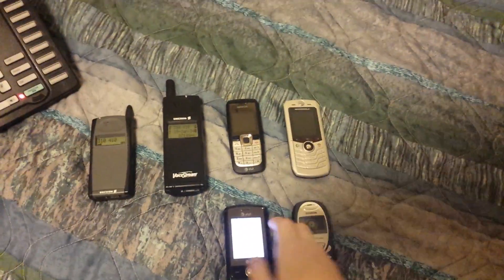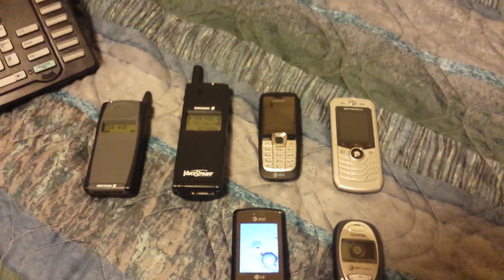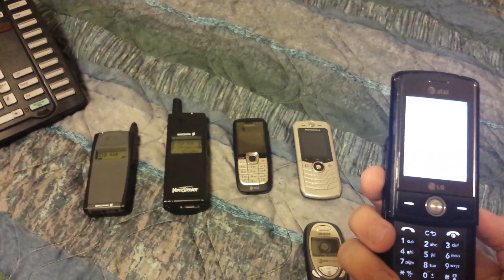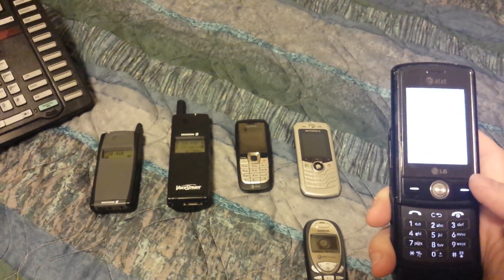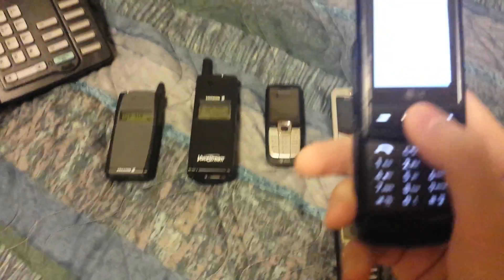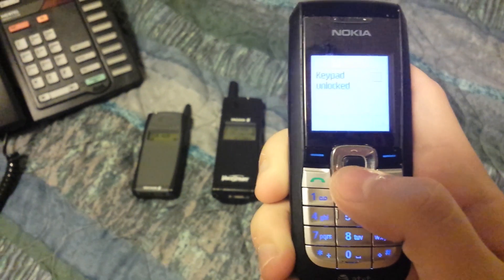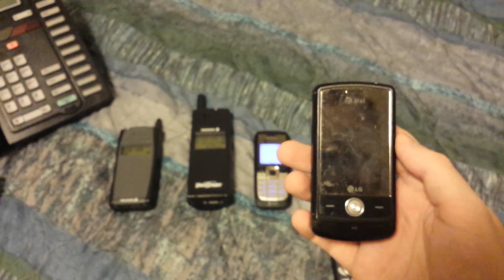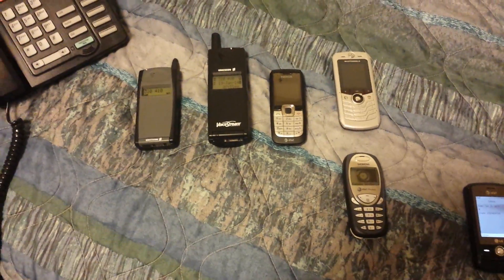My OpenBTS Cell Network | Demonstration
Quick explanation and demonstration of my OpenBTS network